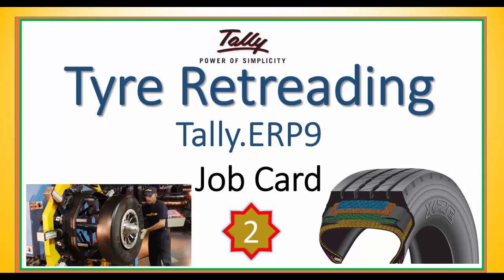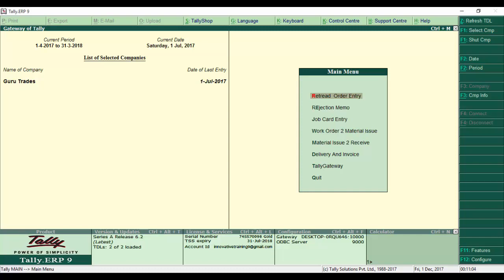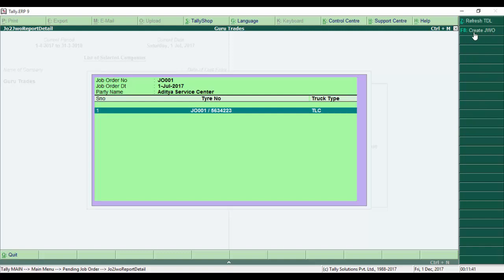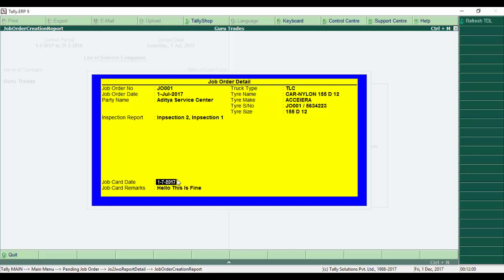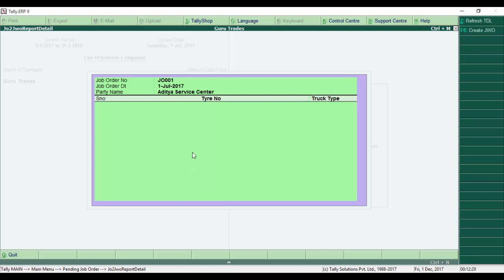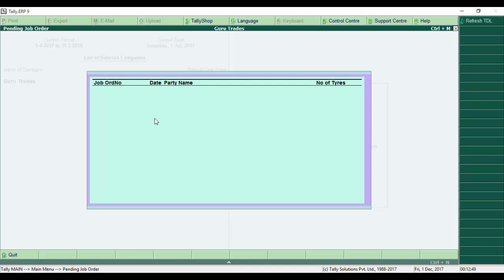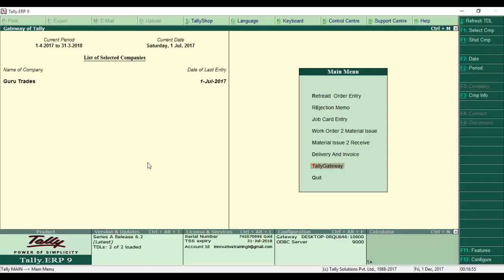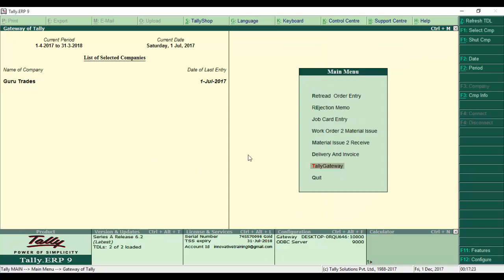CIBS - Tyre Retreading Job Card Creation